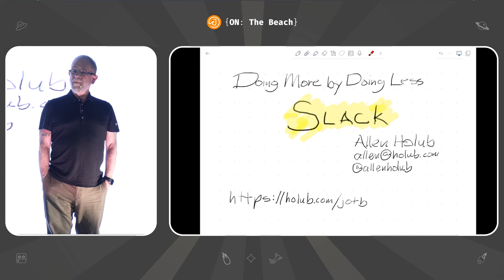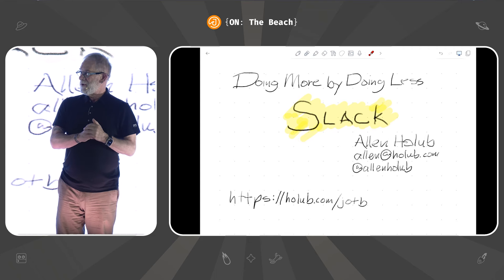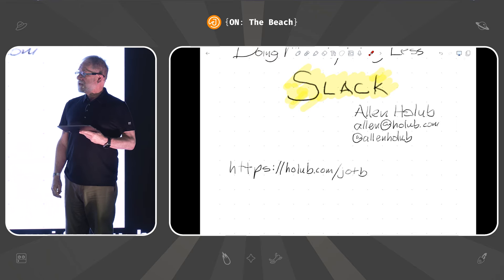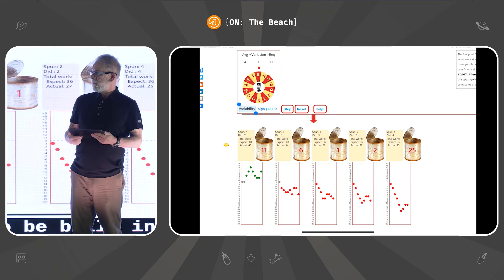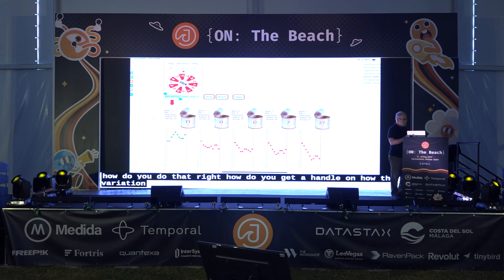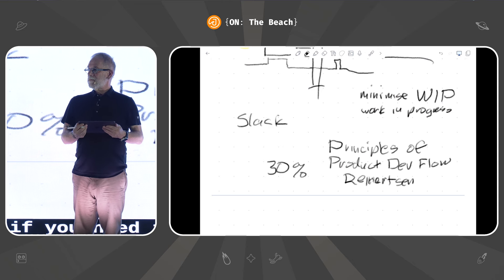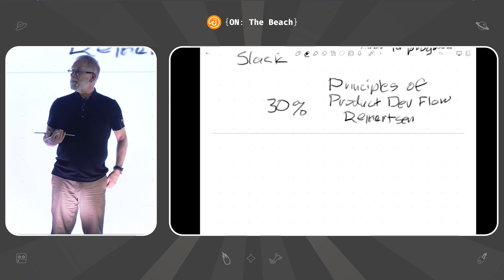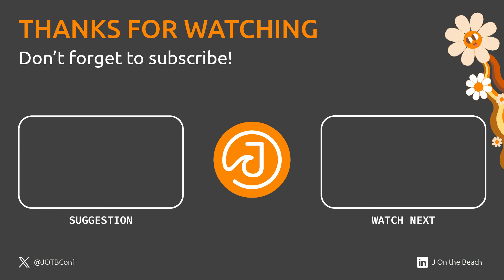Doing More by Doing Less - Allen Holub - JOTB24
Keeping people working at "100% capacity" actually lowers productivity, just as filling in wait times with other work and hiring "rock-star" programmers lowers productivity.

In this session, you'll learn why this is the case, and how to maximize productivity by doing less. You'll also learn the basis of the Theory-of-Constraints thinking and other core Lean concepts that apply to software construction.

This is an "everything you know is wrong" kind of session, where "common sense" is not doing you any favors.